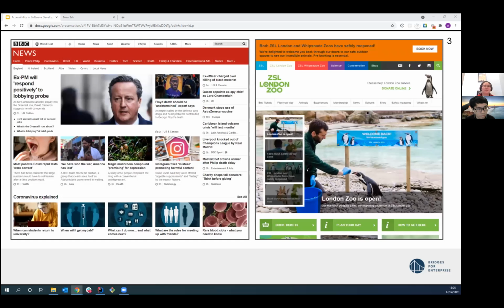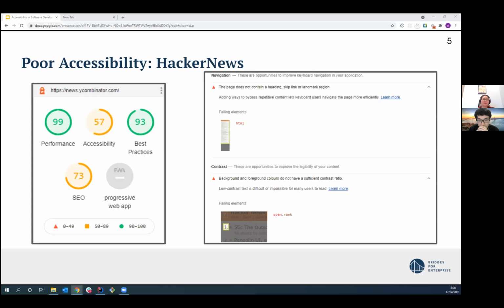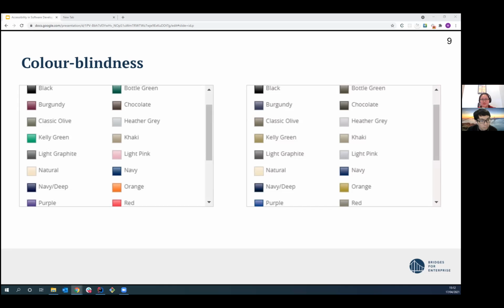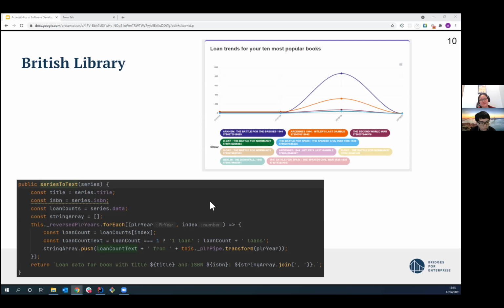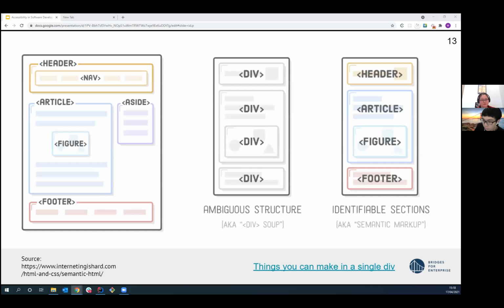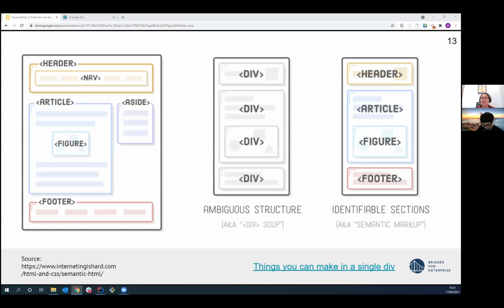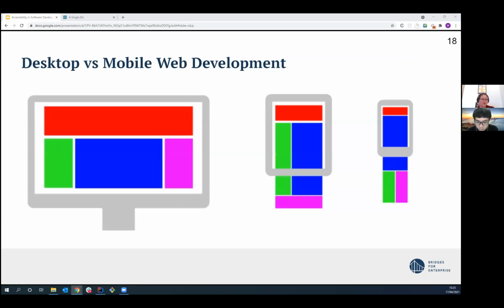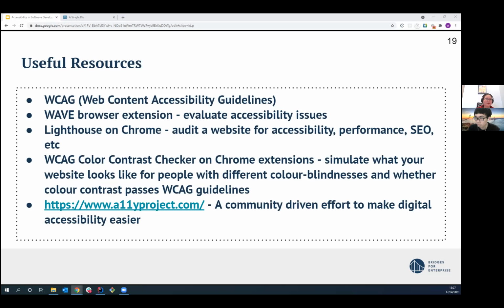BfE Tech Talks: Accessibility in Web Development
On 17 April 2021, the Bridges for Enterprise (BfE) Technology Division hosted a 30-minute sharing session on accessibility in web development. The presentation was conducted by Wendi Fan (BfE Global Software Development Manager). Opening and closing remarks were provided by Kevin Huang (BfE Global Technology Head).

This talk was the first in our 'Tech for Social Good' Series, where members from BfE Tech share how different tech products can be leveraged for social impact. To read more about BfE Technology, please check out our tech